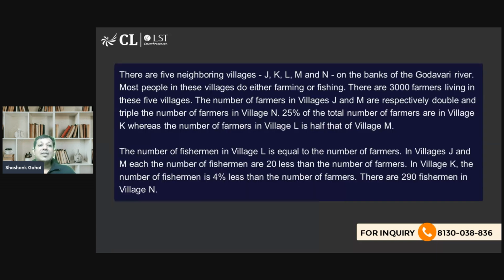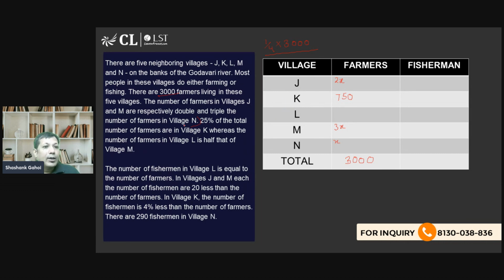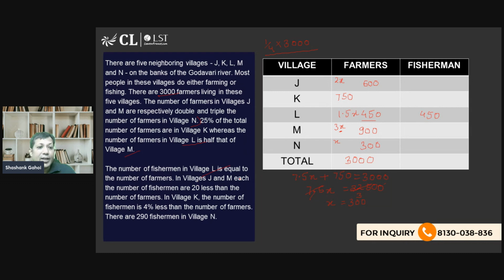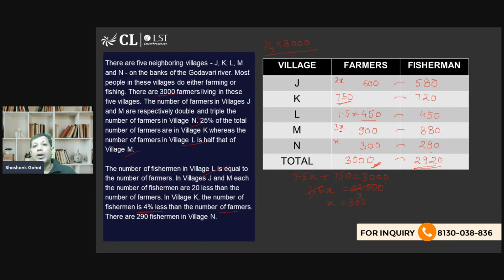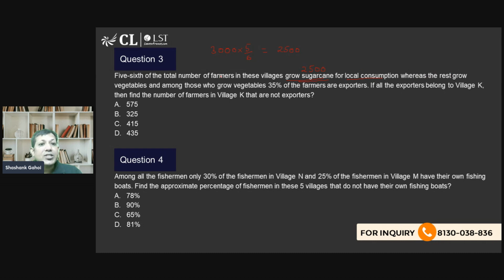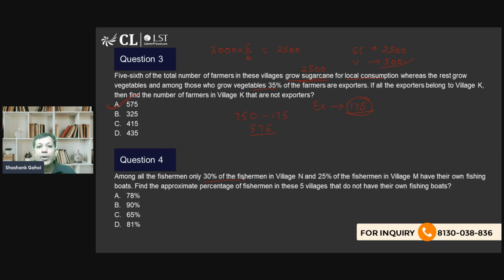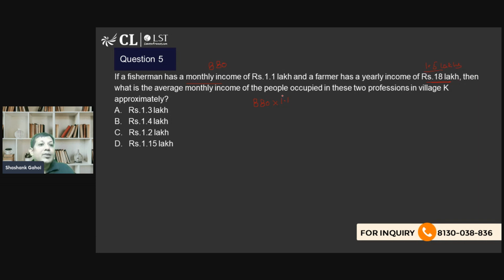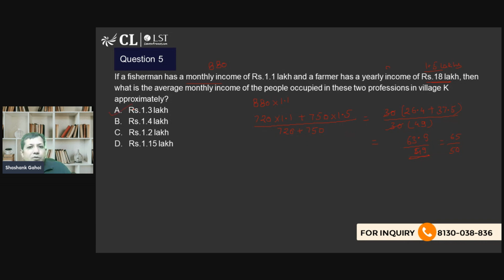CLAT 2026: Quant Practice - 01 | Mastering the Basics for Law Aspirants | Back to Basics | LST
Prepare for CLAT 2026 with this essential Quantitative Techniques practice session! Strengthen your problem-solving skills with expert guidance and key strategies to ace the CLAT Quant section. Perfect for beginners and advanced learners looking to boost their speed and accuracy. Stay ahead in your law entrance prep with LST!

Check our Law Prep resources.